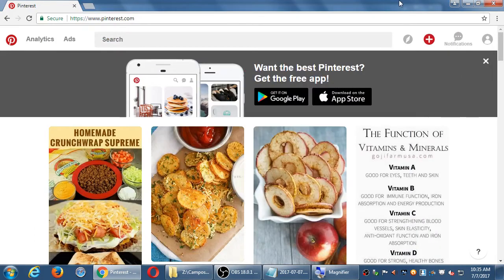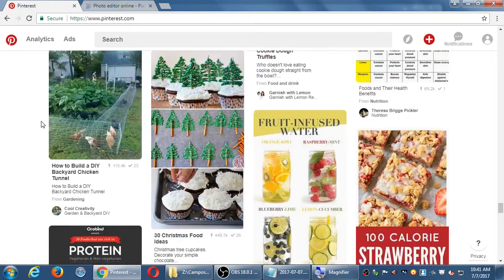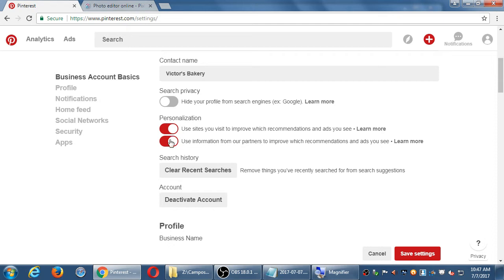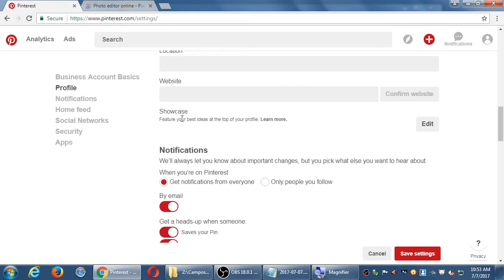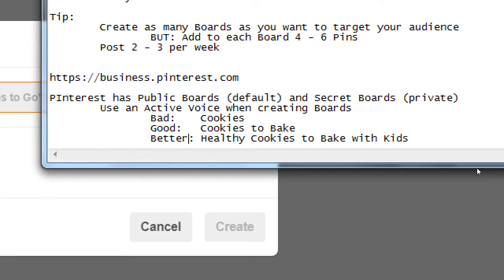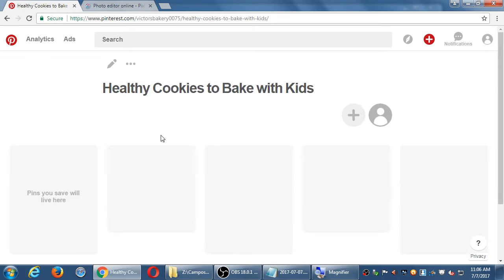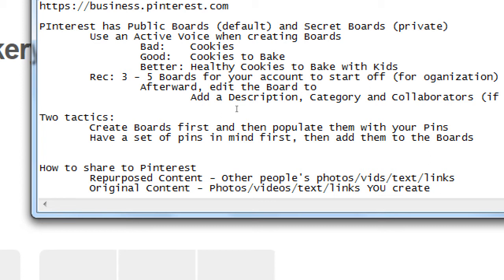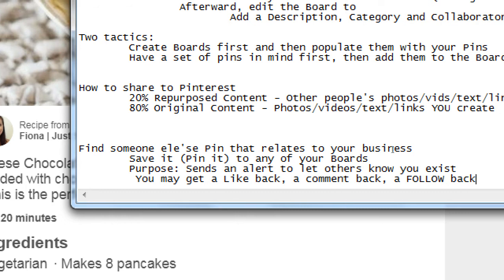Social II 2017 07 07 10 35 15